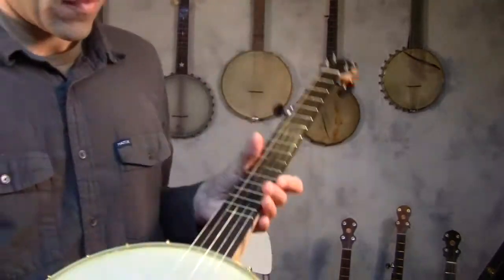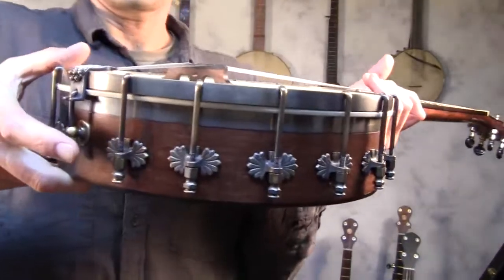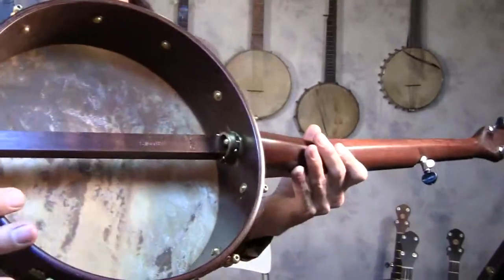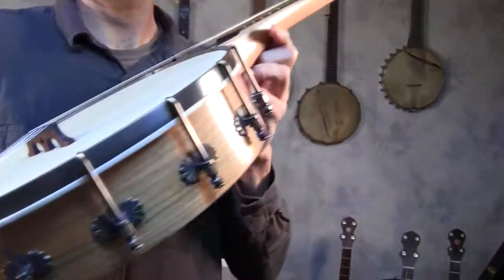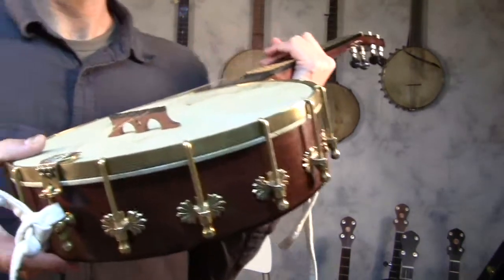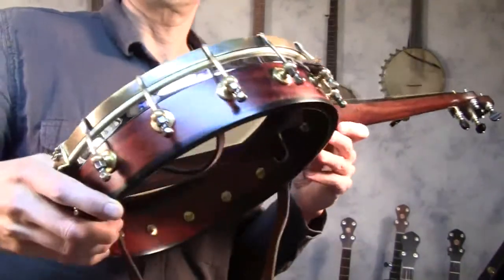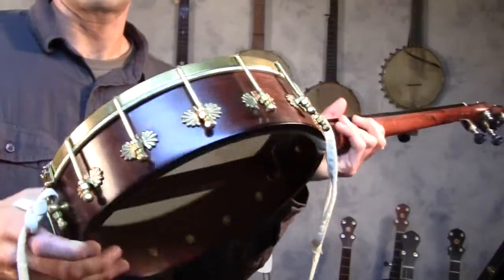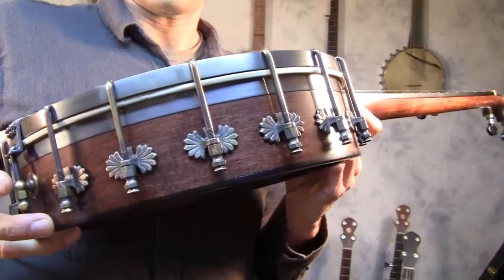Banjo Model Comparison Video 2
In this video I strum a variety of banjo models.